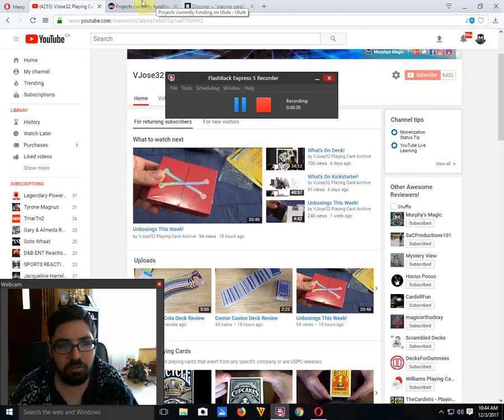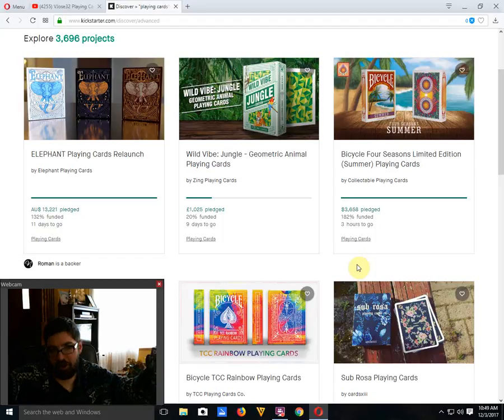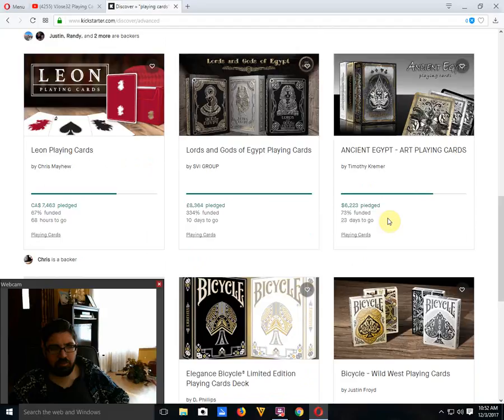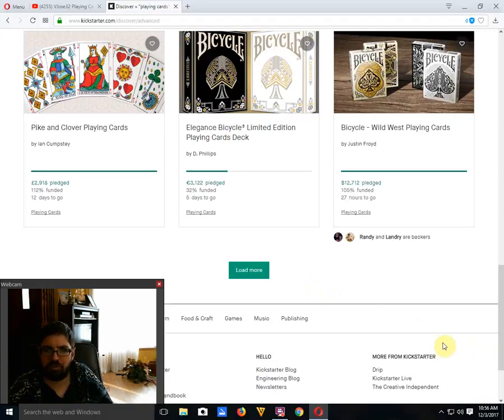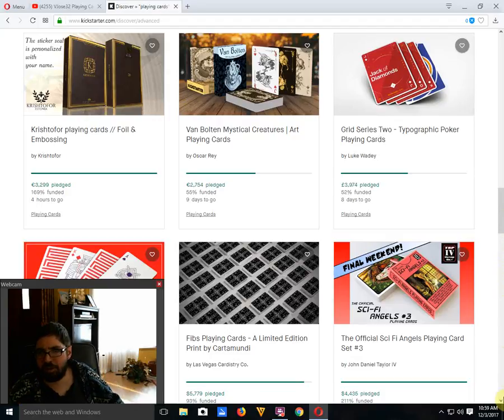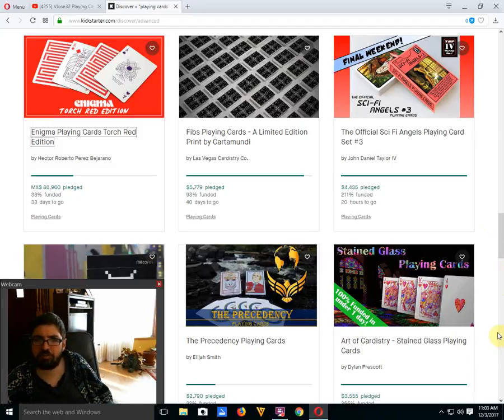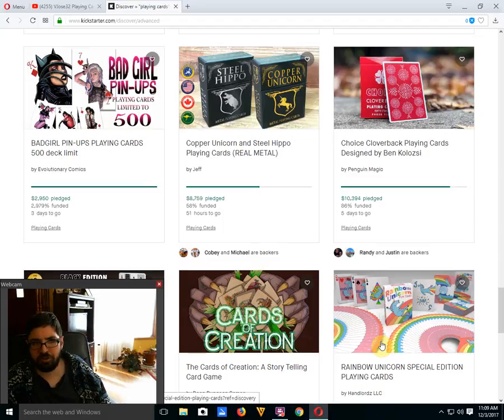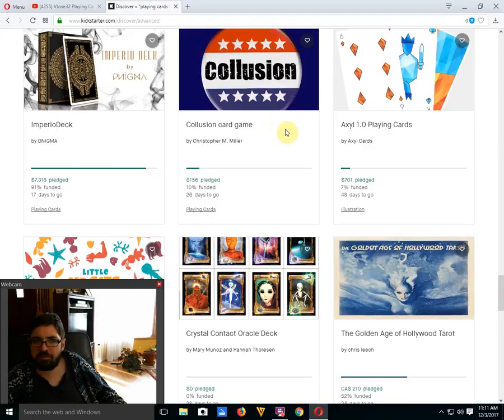What's On Kickstarter!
Don't know about this title, what do you think?